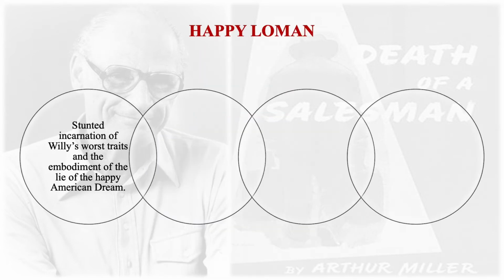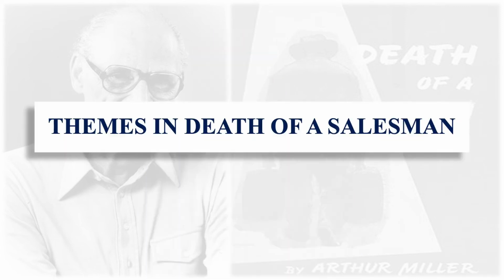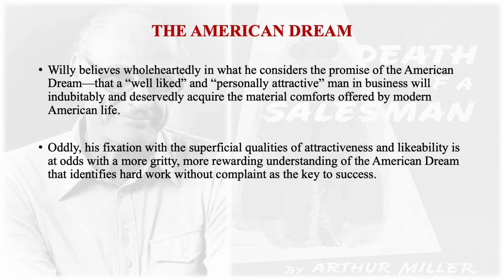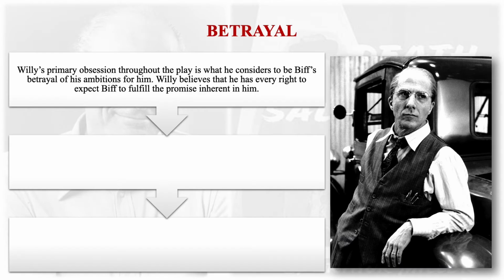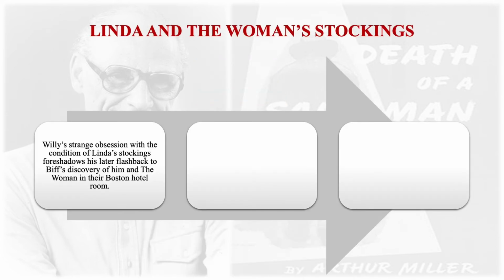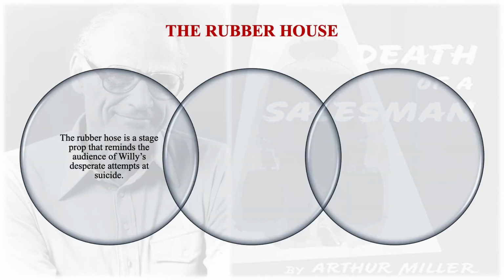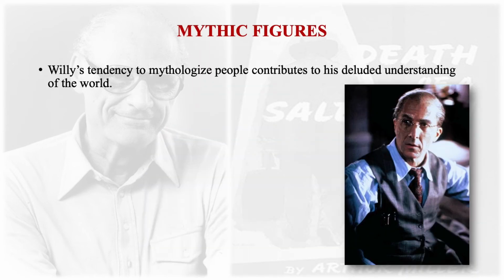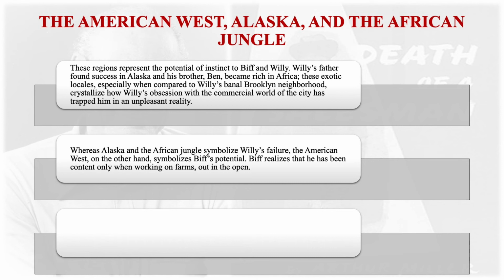Death of Salesman Characters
Subject: English Literature
Course/Paper Name: American Literature
Programme Name: MEG 06